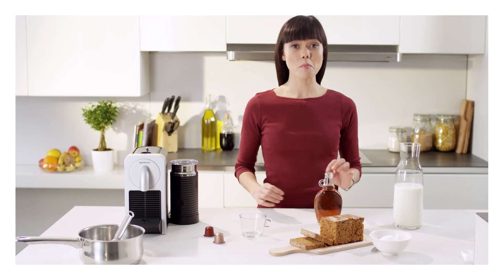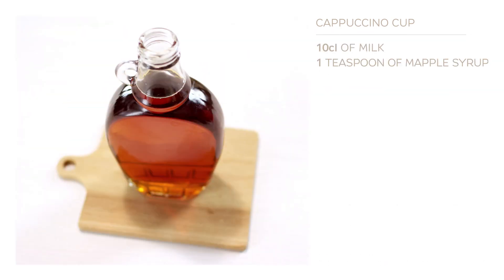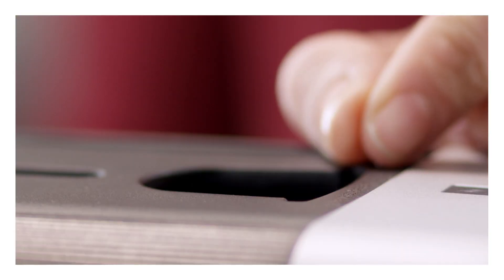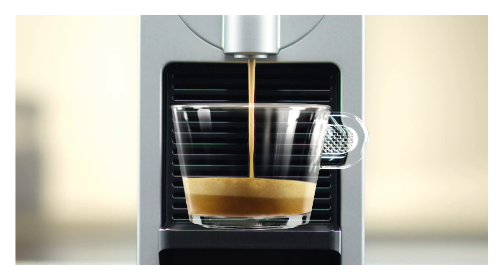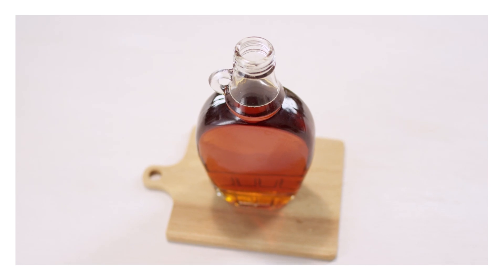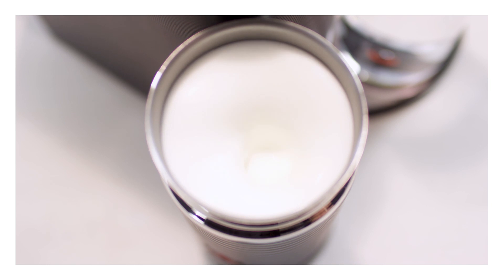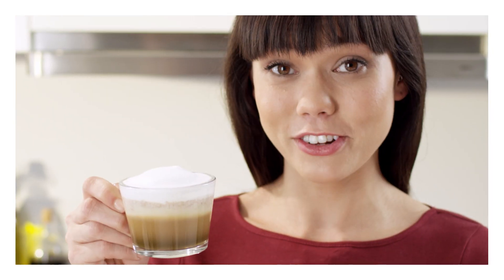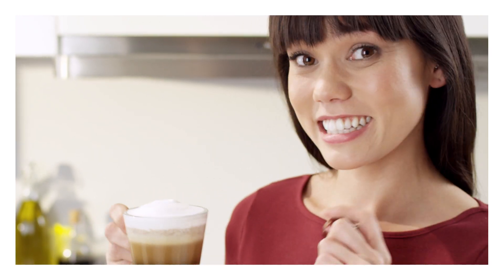Nespresso Recipe | Gingerbread Coffee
To Get You In the Holiday Spirit, treat yourself with Gingerbread. With a Nespresso Grand Cru it’s even better. Mixing them both creates a delicious drink! Prepare and enjoy our Gingerbread Coffee and let us know your thoughts.